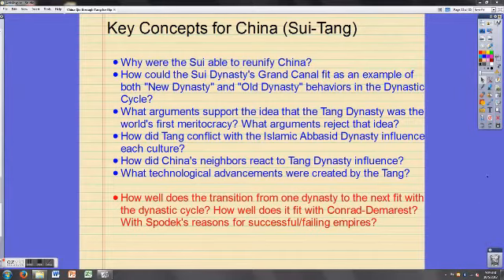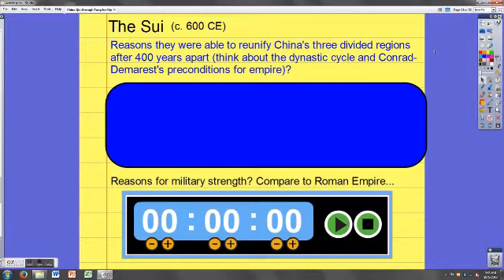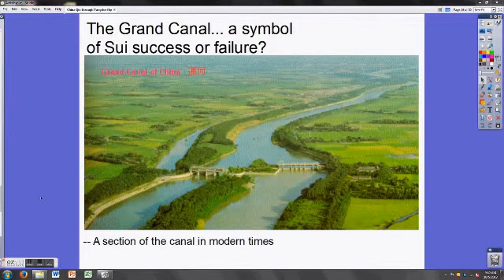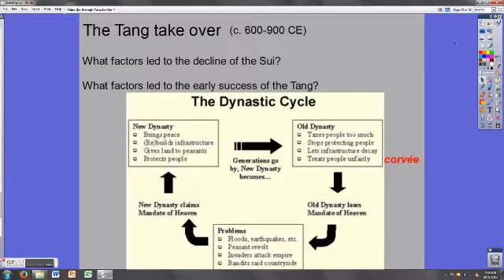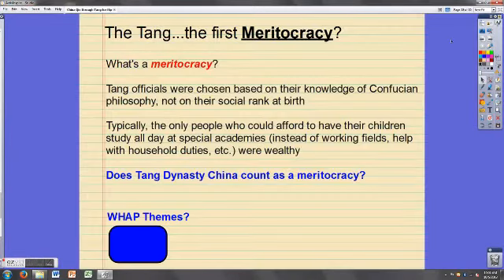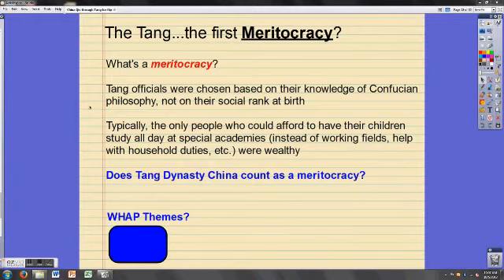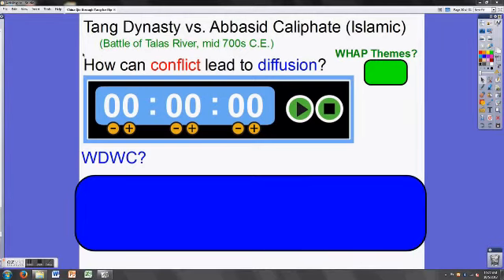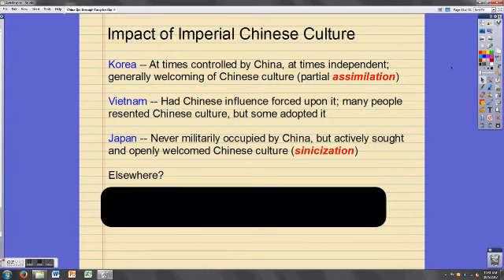China Sui-Tang Dynasties